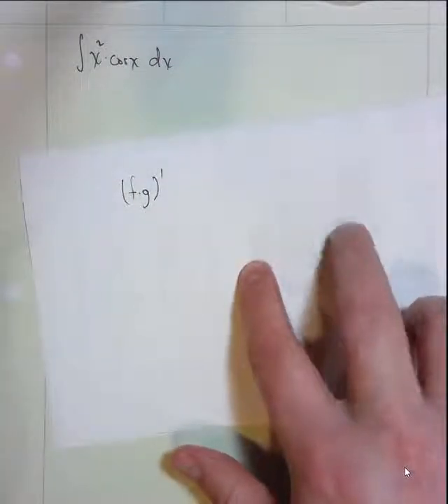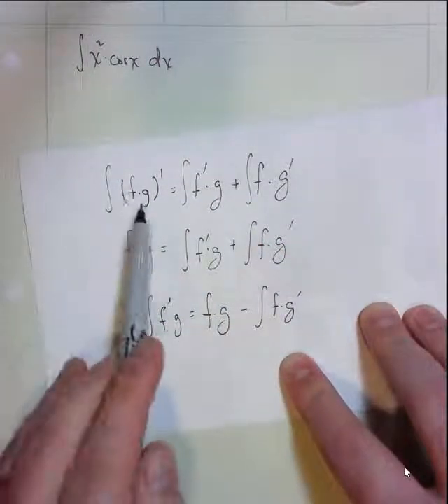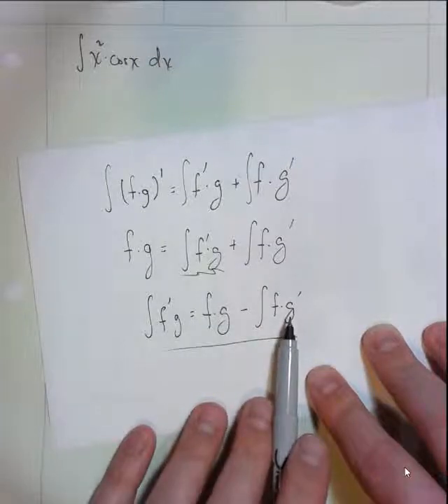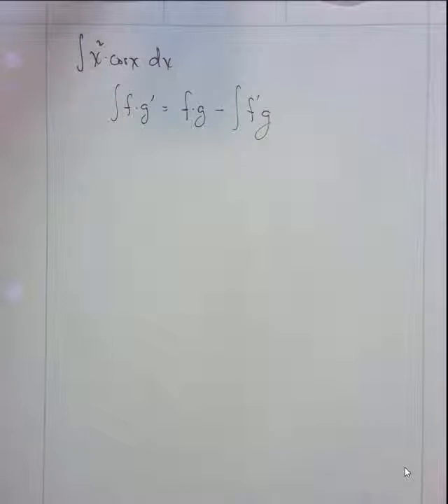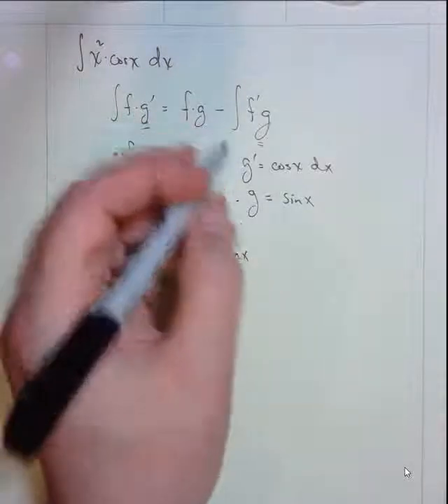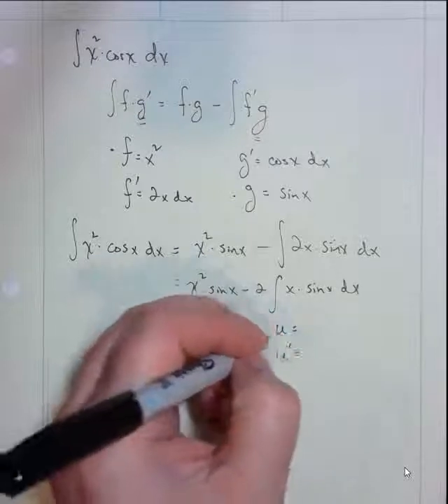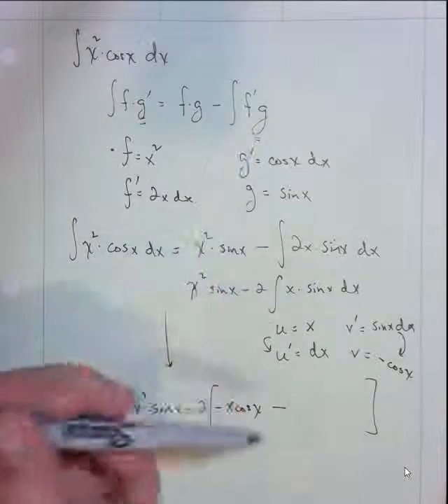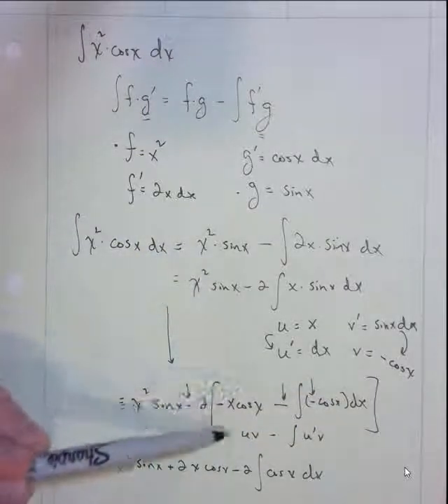MPMC - The Archives 10 - Integration by Parts EX 1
Video from class archives, Calc 2 - example of integration by parts.